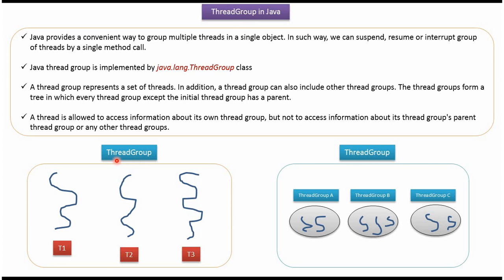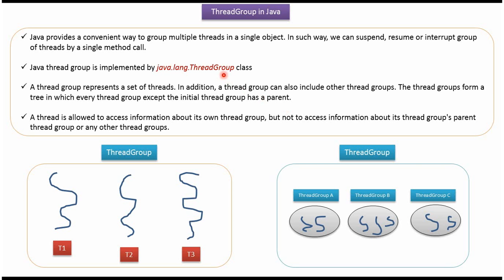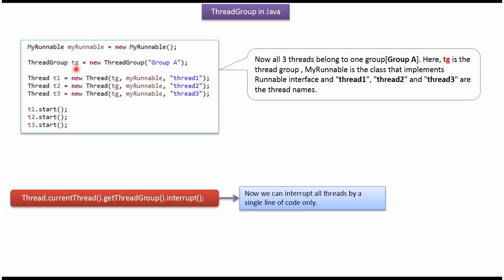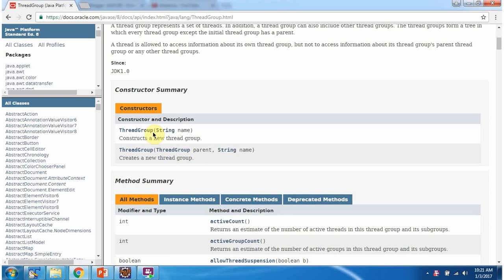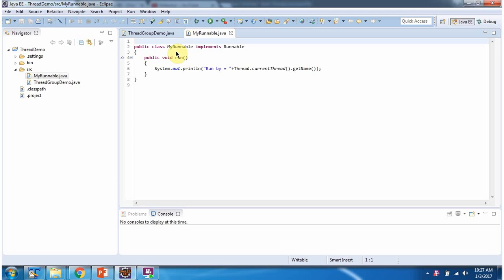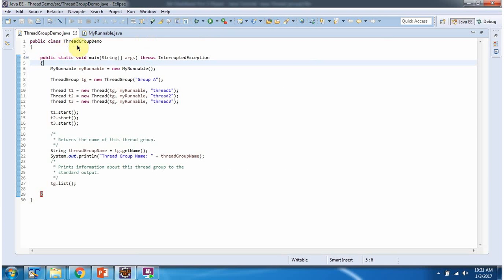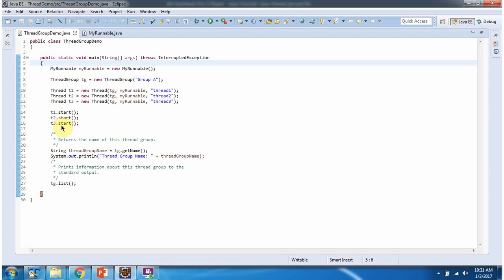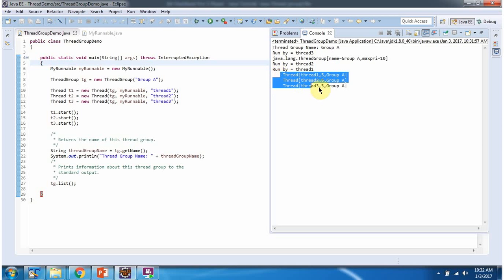Understanding Thread Groups in Java | Java Thread Group | Java Threads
In Java, thread groups provide a way to organize threads into a hierarchical structure, allowing easier management and control over them. This tutorial explores thread groups in Java, discussing their purpose, structure, and usage.

**Description:**
In this comprehensive tutorial on Java thread groups, we delve into the concept of thread groups and their significance in multithreaded programming. Starting with an introduction to thread groups, we explain how they help organize threads into a hierarchical structure, simplifying thread management tasks.

We cover various aspects of thread groups, including creating and manipulating them programmatically, listing threads within a group, and navigating the thread group hierarchy. Additionally, we explore how thread groups facilitate exception handling and uncaught exception management.

Throughout the tutorial, we provide code examples and practical demonstrations to illustrate the concepts discussed, making it easier for viewers to understand and implement thread groups in their Java applications.

**Topics Covered:**
1. Introduction to thread groups
2. Creating and managing thread groups
3. Organizing threads within thread groups
4. Navigating the thread group hierarchy
5. Exception handling and uncaught exception management with thread groups
6. Practical examples and code demonstrations

Whether you're a beginner learning about multithreading in Java or an experienced developer looking to enhance your understanding of thread management, this tutorial provides valuable insights into thread groups and their role in Java programming.

Thread group in Java | Java Thread group | Java Threads